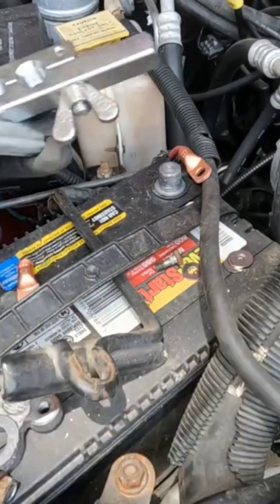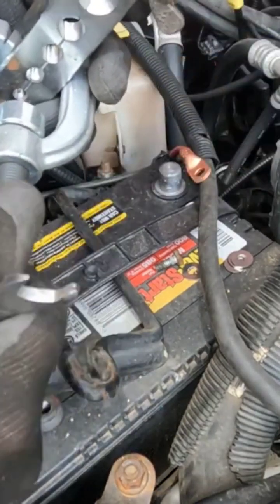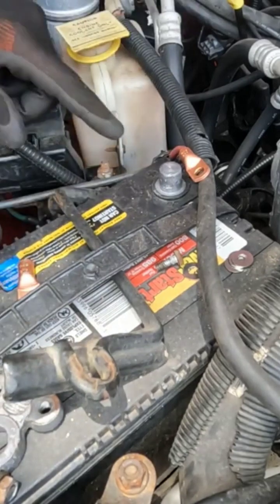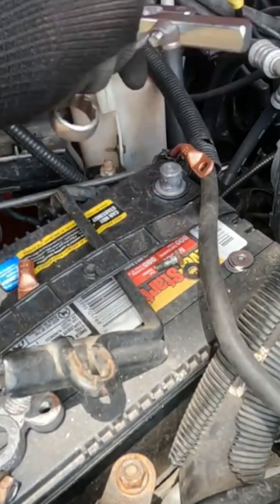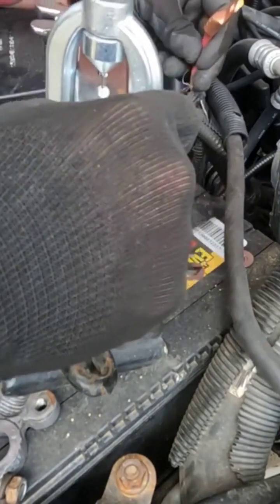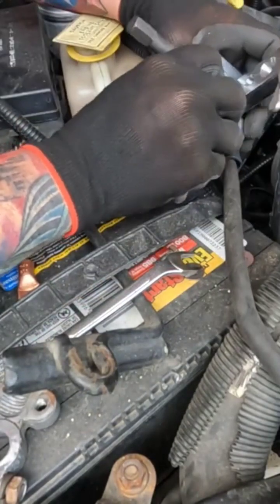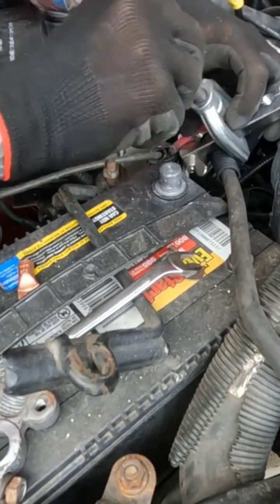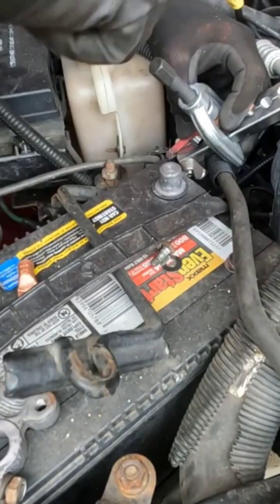Crimping a battery cable terminal using a brake line flare tool